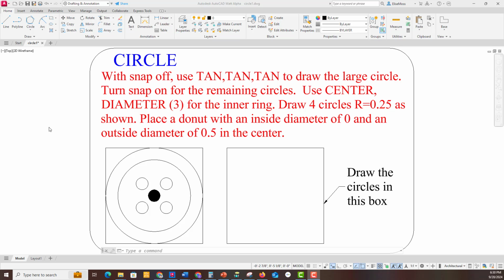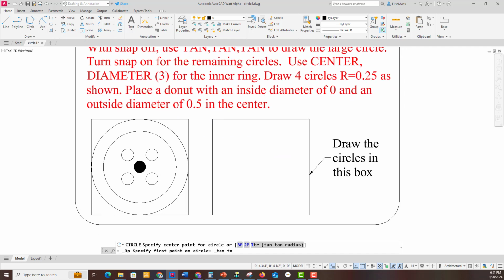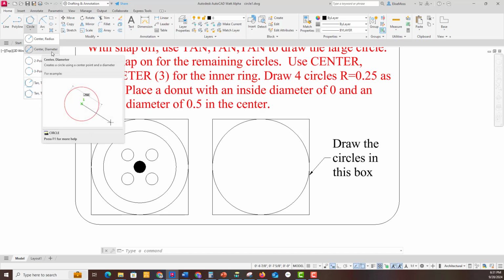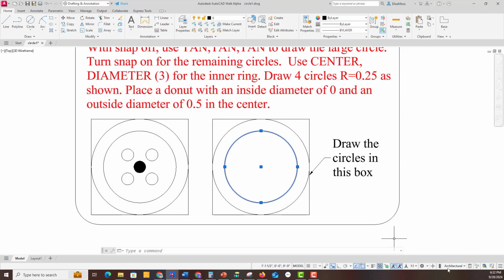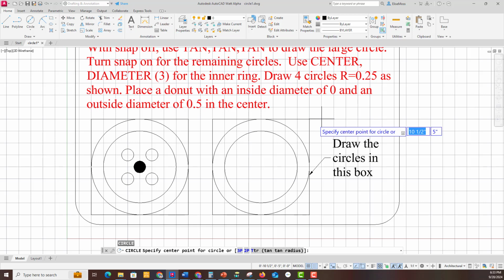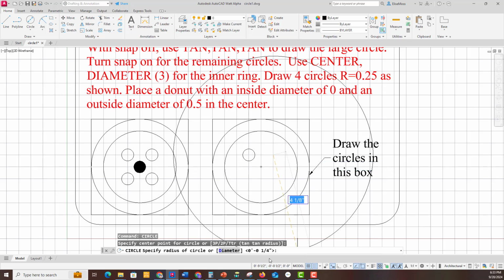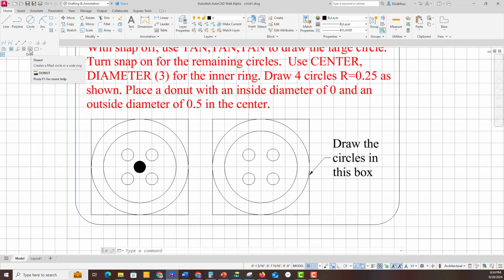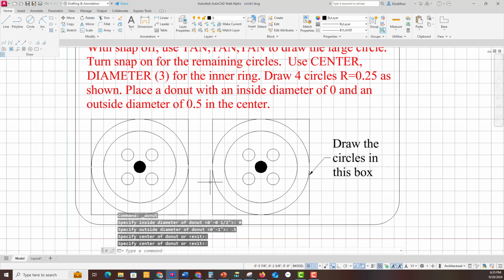ex4 6 circles and donuts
Creating circles and donuts in AutoCAD.